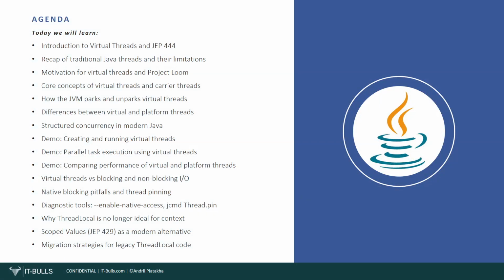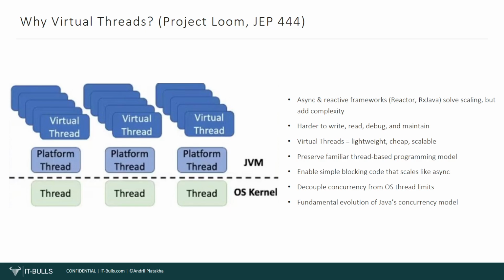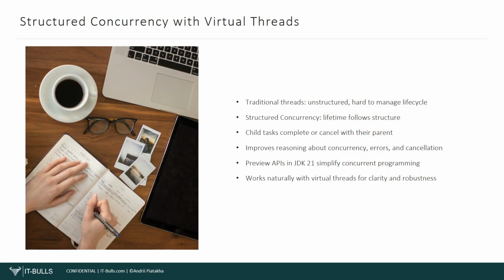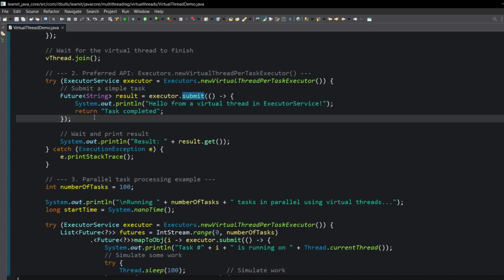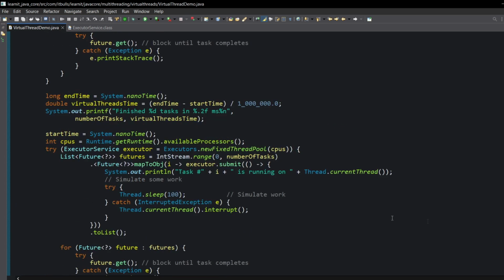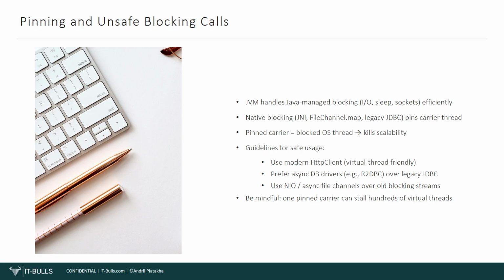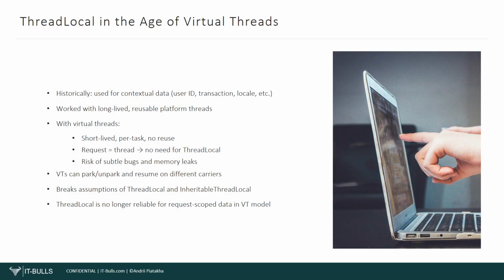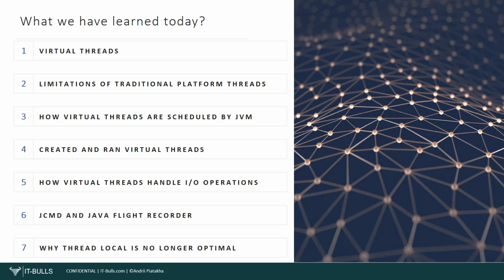Java Virtual Threads Explained - JEP 444, Project Loom, Performance, and Thread Pinning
In this lesson, we will explain virtual threads in modern Java and why Project Loom is one of the most important changes for Java concurrency.

You will learn how virtual threads work, how they differ from platform threads, how the JVM parks and unparks them, where performance benefits appear, and what pitfalls such as blocking I/O, thread pinning, and ThreadLocal usage you should understand.

In this lesson you will learn:
- Virtual Threads
- Introduction to Virtual Threads and JEP 444
- Traditional Java threads and their limitations
- Motivation for virtual threads and Project Loom
- Virtual threads and carrier threads
- How the JVM parks and unparks virtual threads
- Virtual threads vs platform threads
- Structured concurrency in modern Java
- Creating and running virtual threads
- Parallel task execution using virtual threads
- Performance comparison: virtual threads vs platform threads
- Virtual threads with blocking and non-blocking I/O
- Native blocking pitfalls and thread pinning
- Diagnostic tools: jcmd Thread.pin
- Why ThreadLocal is no longer ideal for context
- Scoped Values as a modern alternative
- Migration strategies for legacy ThreadLocal code